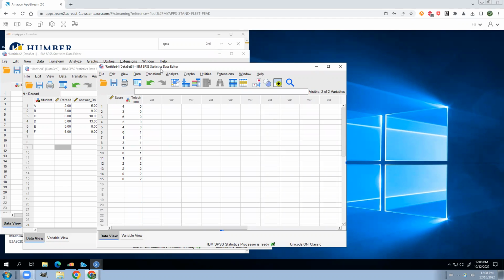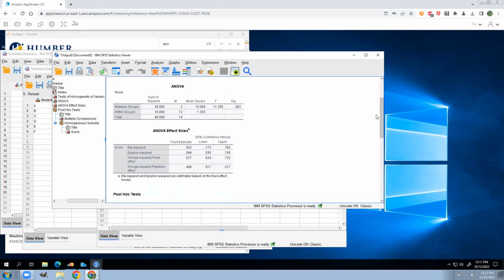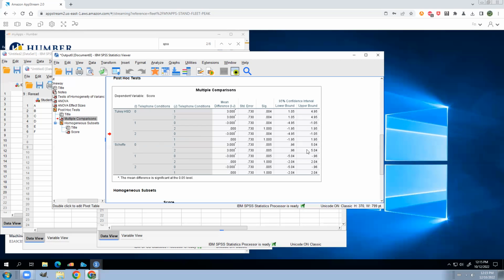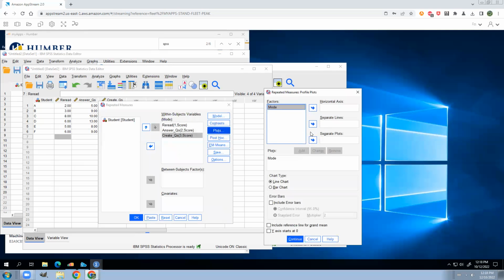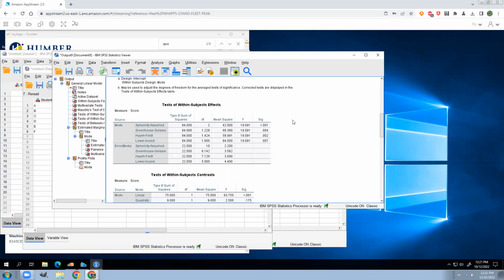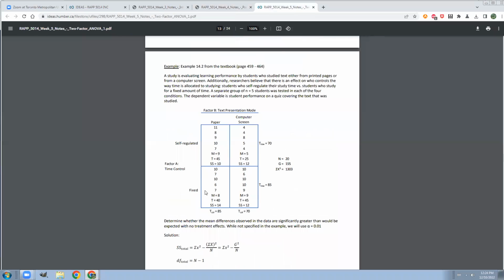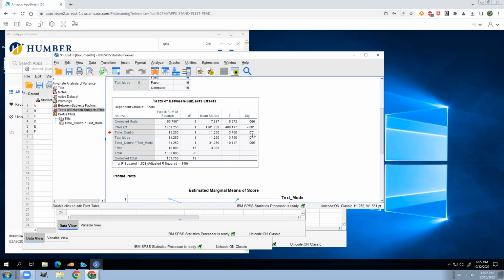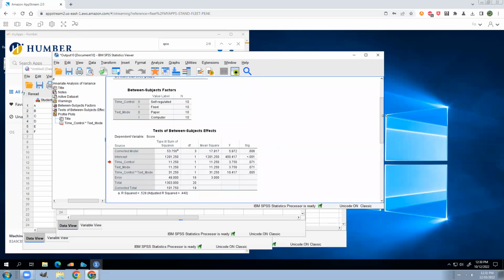Module 5 Part 3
ANOVA in SPSS: independent and repeated measures, and 2-factor versions.